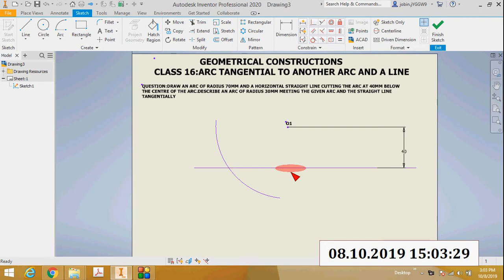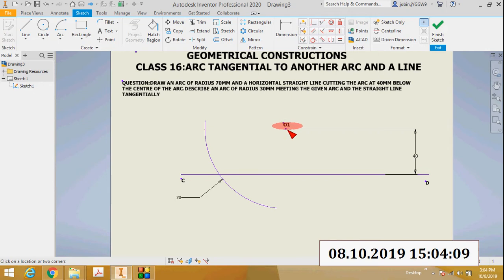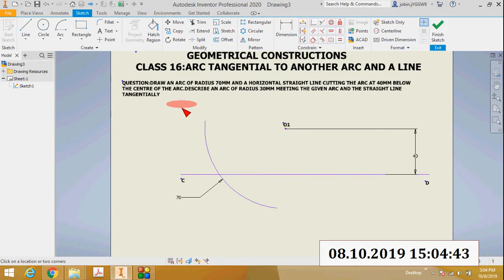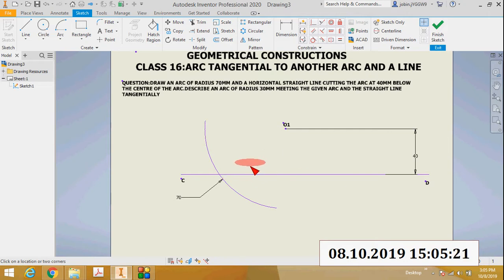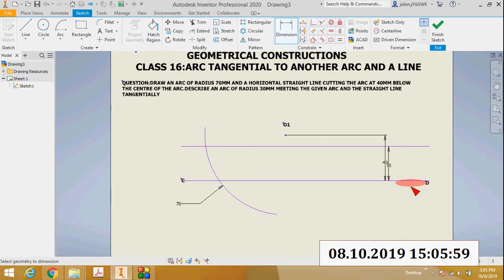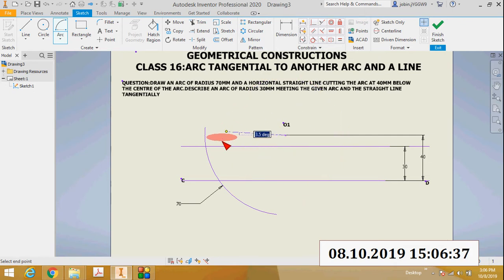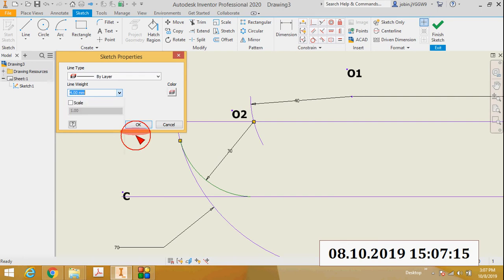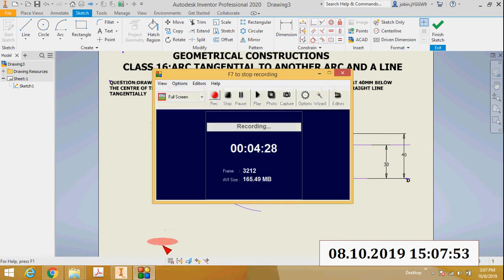CLASS 16 ARC TANGENT TO ANOTHER ARC AND LINE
In this video, you will get an idea about how to draw an arc tangent to another arc and line